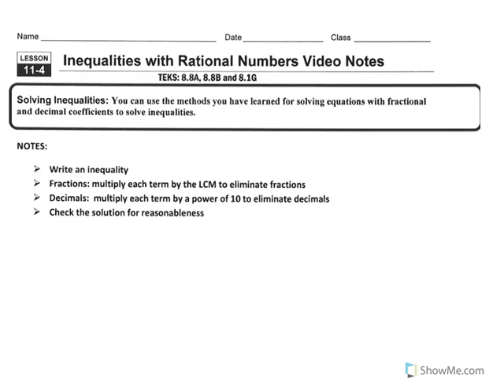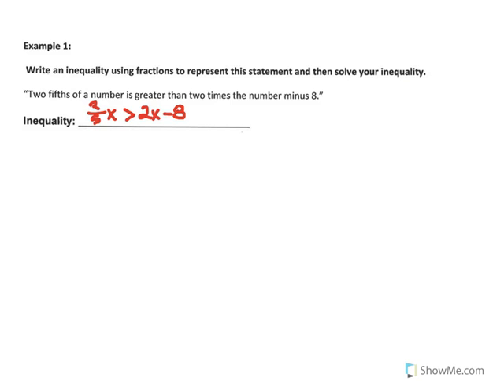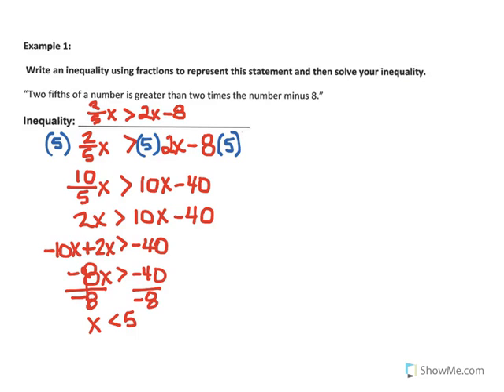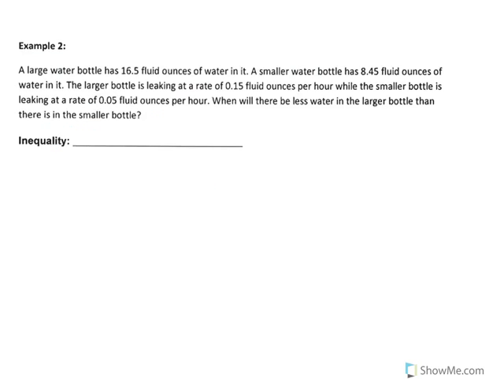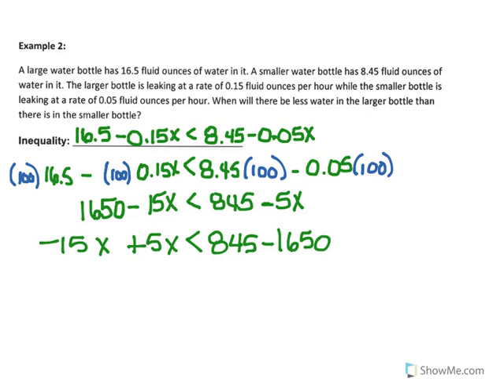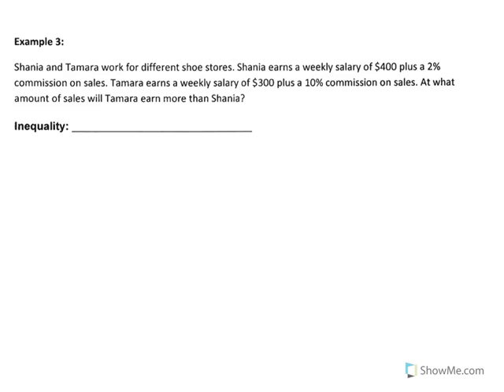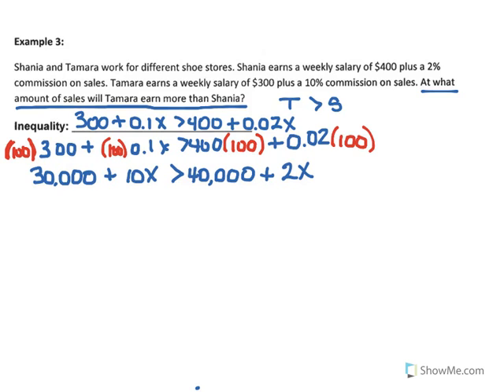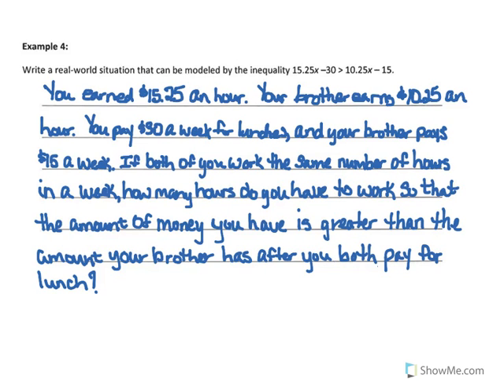11-4 Inequalities with Rational Numbers